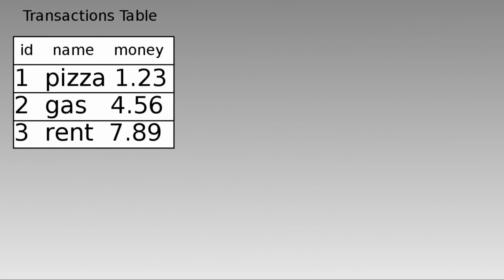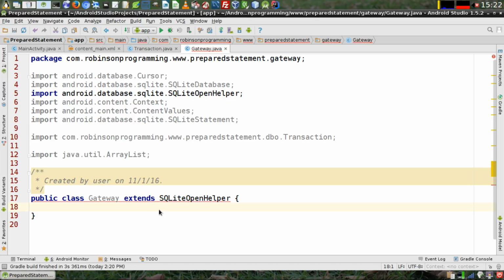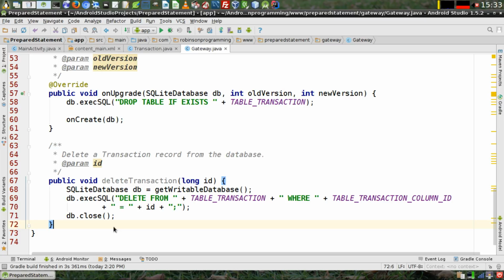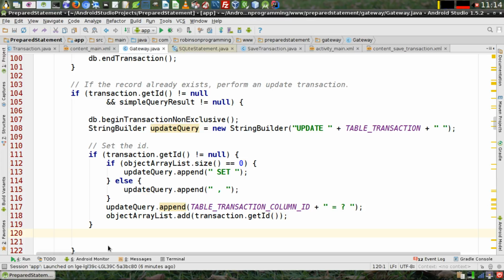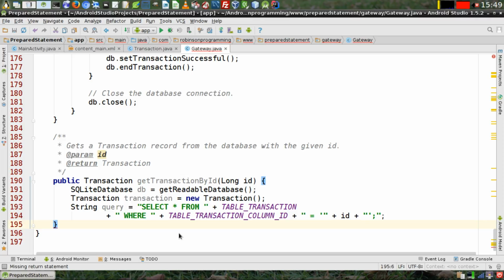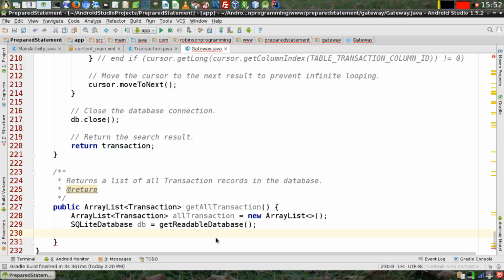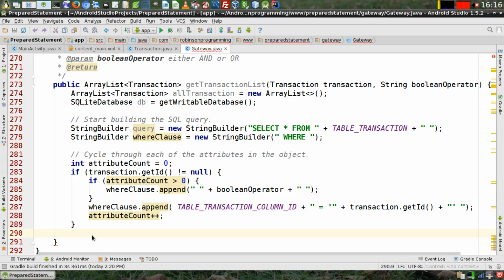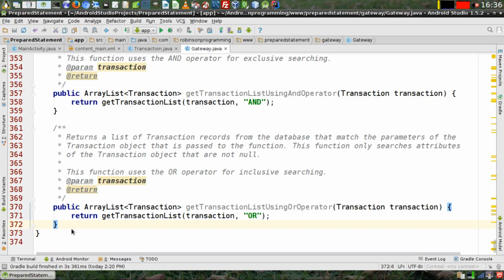Android Studio - SQLite Database Create Read Update Delete with Prepared Statement Examples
Shows how to create a database on Android devices and perform transactions on the database with an easy to use API. Video contains English audio.